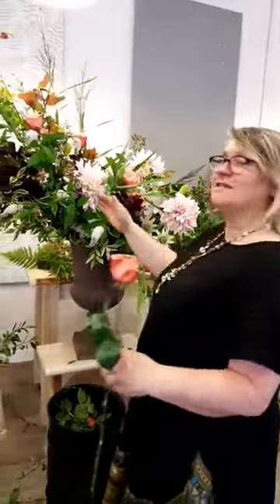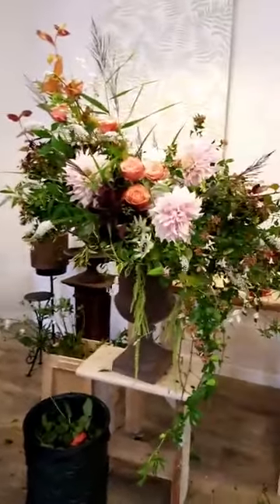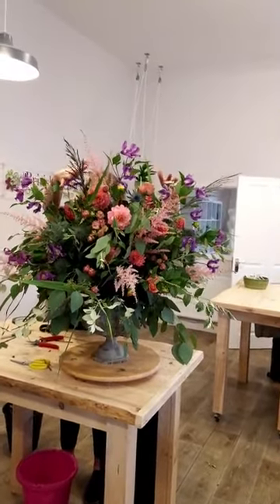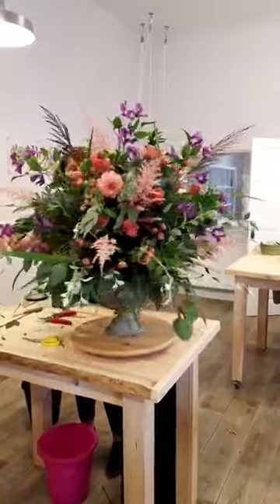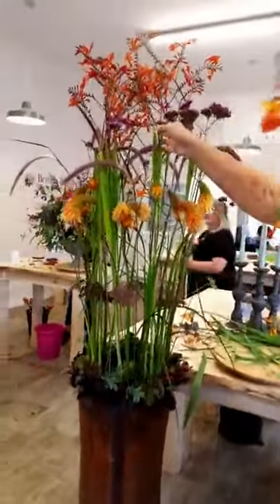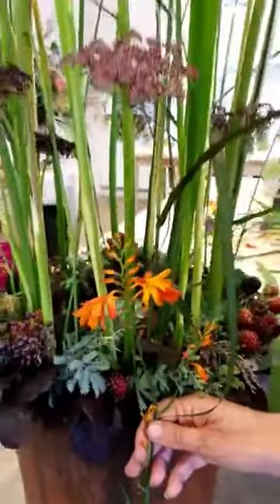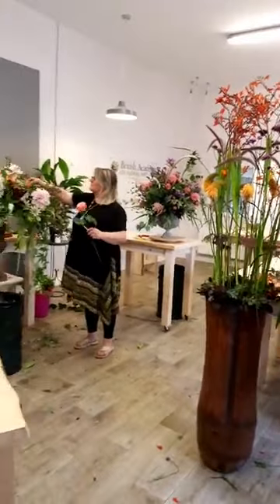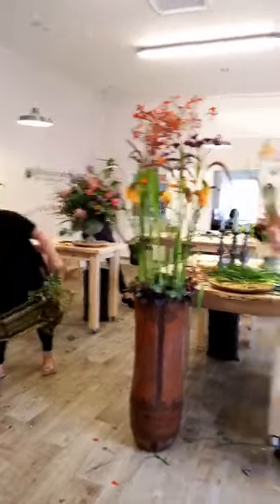Virtual open day finished Tutor Designs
See the finished designs made by Amanda Randell Cox, Kathryn Delve and Karen Taylor show you some large pedestal floral designs, great for larger venues such as Weddings, Churches, hotels or conferences